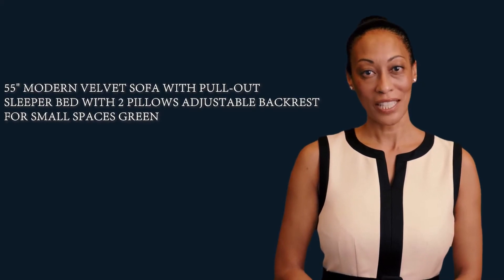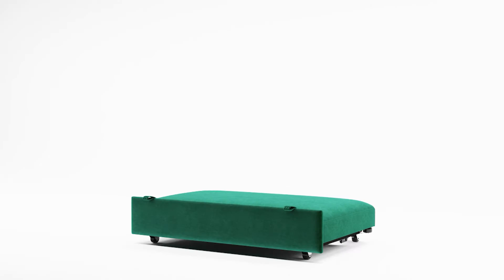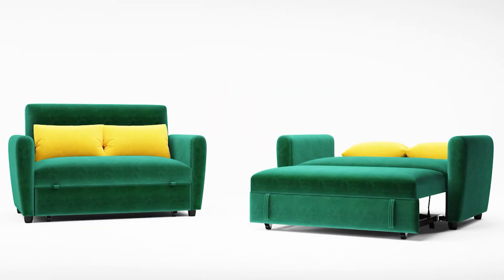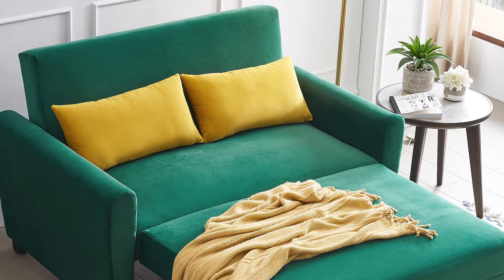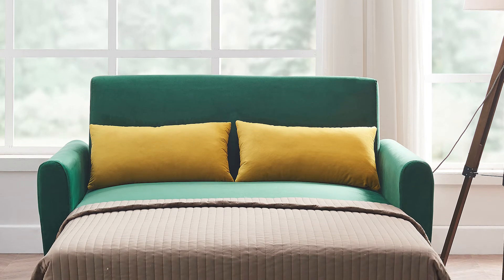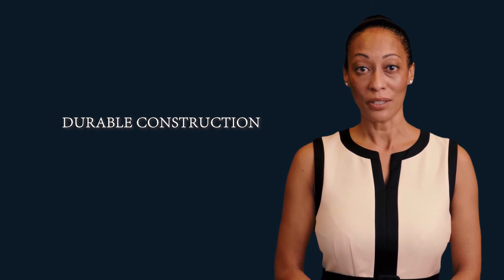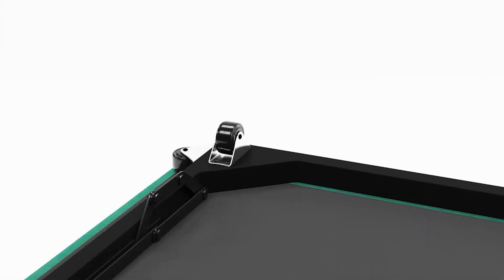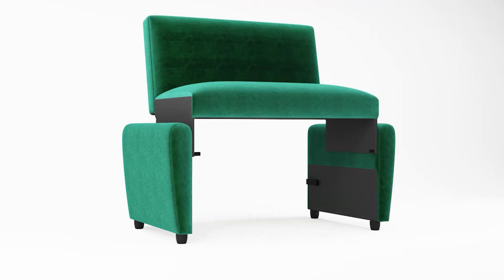𝟓𝟓" 𝐌𝐨𝐝𝐞𝐫𝐧 𝐕𝐞𝐥𝐯𝐞𝐭 𝐒𝐨𝐟𝐚 | 𝐰𝐢𝐭𝐡 𝐏𝐮𝐥𝐥-𝐎𝐮𝐭 𝐒𝐥𝐞𝐞𝐩𝐞𝐫 𝐁𝐞𝐝 𝐋𝐨𝐯𝐞𝐬𝐞𝐚𝐭 𝐂𝐨𝐮𝐜𝐡 𝐚𝐧𝐝 𝟐 𝐏𝐢𝐥𝐥𝐨𝐰𝐬| 𝐀𝐝𝐣𝐮𝐬𝐭𝐚𝐛𝐥𝐞 𝐁𝐚𝐜𝐤𝐫𝐞𝐬𝐭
55" Modern Velvet Sofa | with Pull-Out Sleeper Bed Loveseat Couch and 2 Pillows| Adjustable Backrest
2-in-1 Design] Feature a pull-out bed, this loveseat sofa can be quickly converted into a guest/child bed to take a rest. The backrest is adjustable at 3 levels to incline from 105° - 180°, meet different needs of reading, entertaining or sleeping. With durable armrests, safety is ensured to provide from falling down when using as a sleeper bed.The dark green looks elegant and adds a natural feeling to your home with the sofa bed, classic style with a sleek design will inspire a fresh look and bring comfort to your small space. Two yellow pillows are included as a gift, the combination of green and yellow shows inspired energy, being a shiny addition to your modern home.